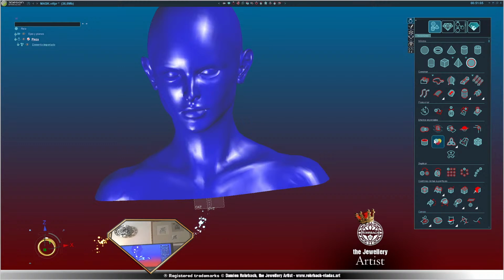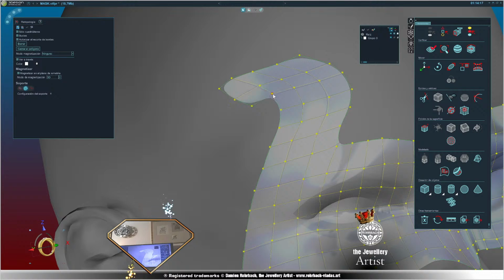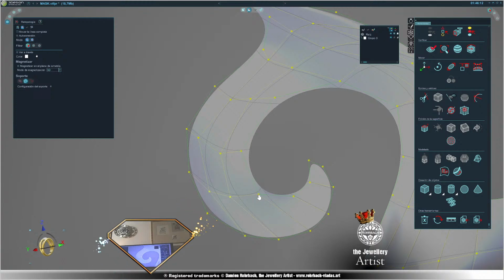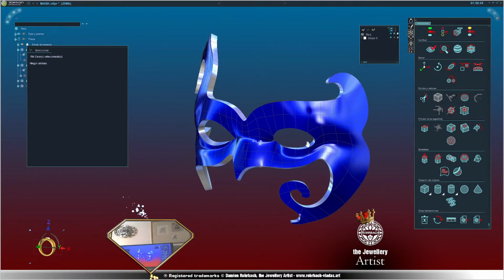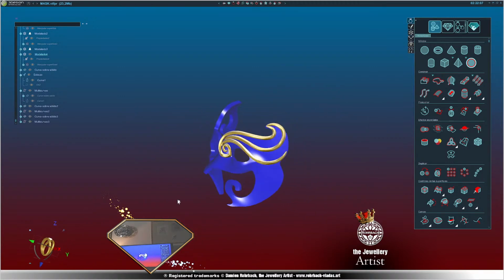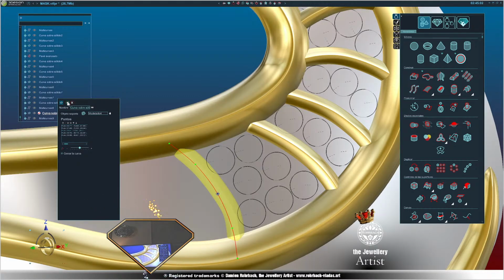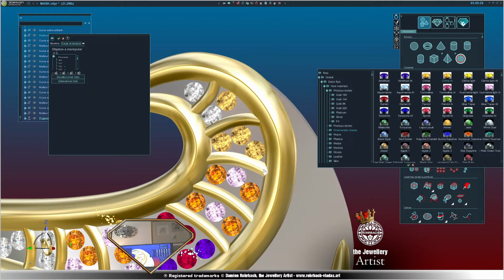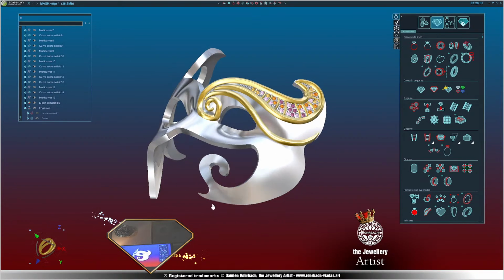VENETIAN MASK 3Design Jewelry design with Damien - Diseño de joyas - Création de bijoux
During my LIVESTREAMS, I do my job: I make JEWELRY DESIGN using my favorite software 3DESIGN CAD ° BLENDER ° LUXCORE to make 3D jewelry models for my customers, my brand or custom requests, showing concepts, processes and making JEWELRY RENDERS. I also talk about whatever comes up.

Internet:
Damien Rohrbach Jewellery Designer